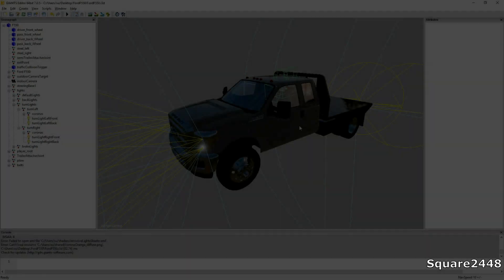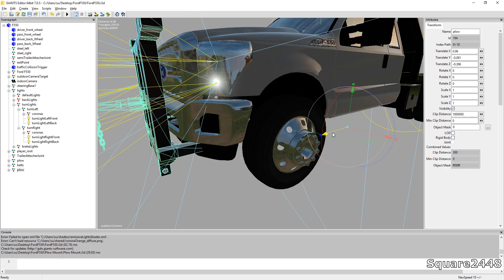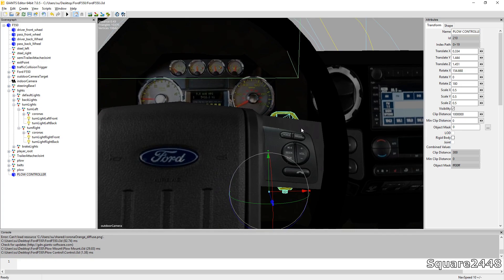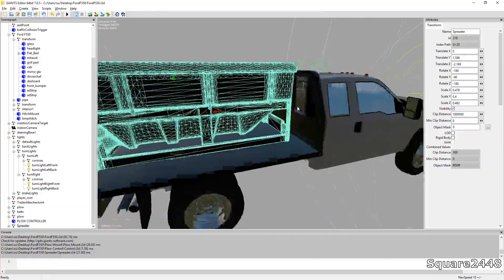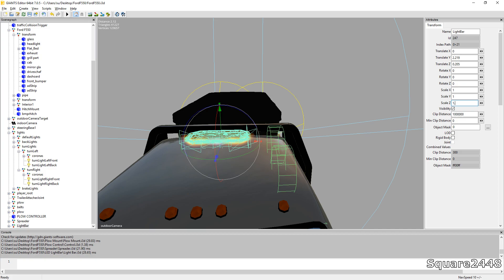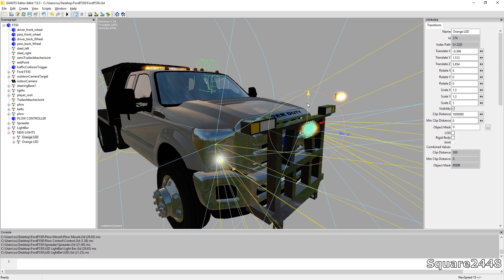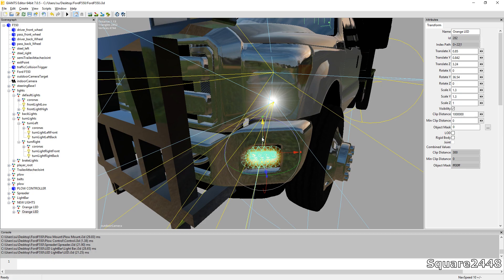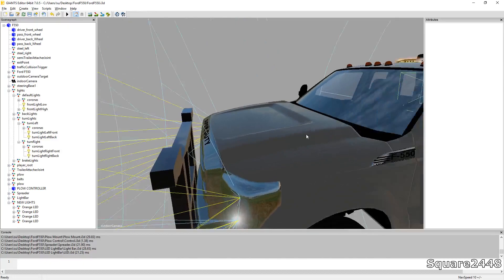FS17: Installing LED Lights, Sander & Plow Mount On F550 Flatbed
Today we use Giants Editor to install LED lights, sander and a plow mount on the Ford F550 Flatbed. The scripting was not completed  in this video, it is needed for the lights and plow mount to work.

Thanks, Square2448